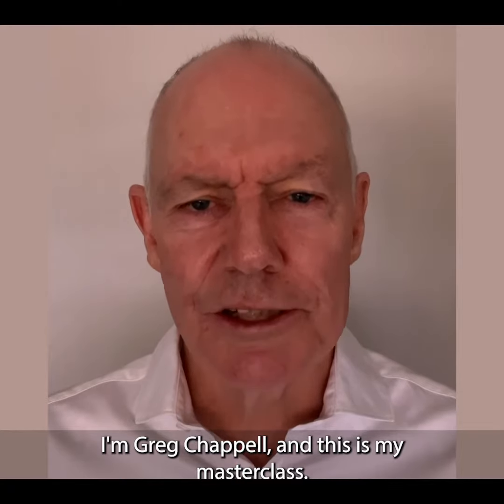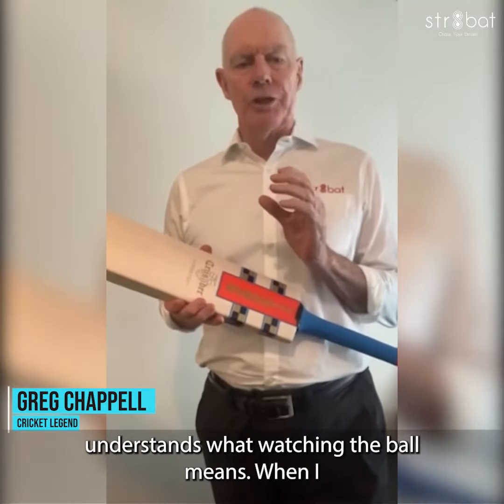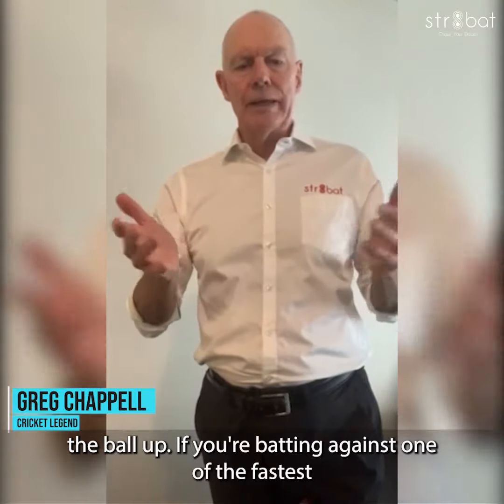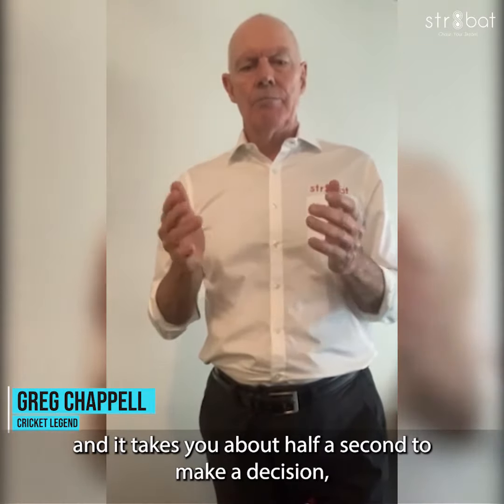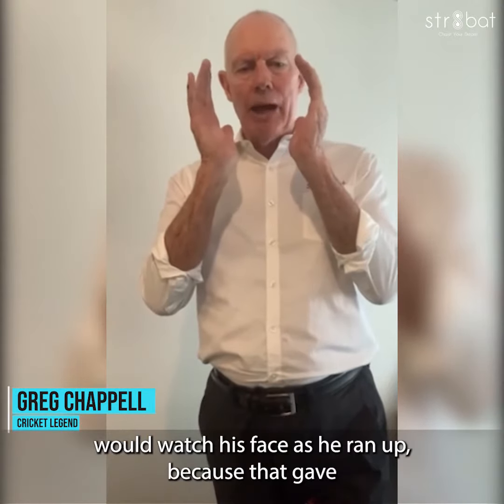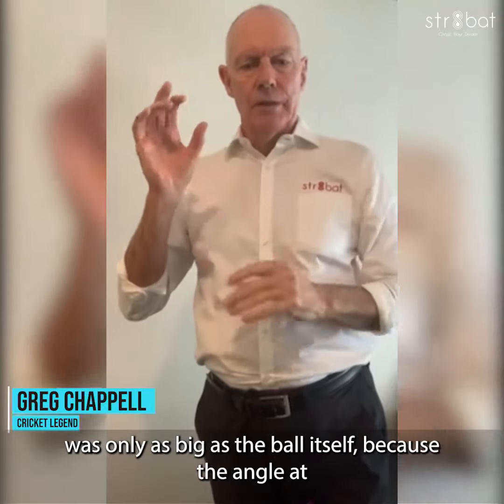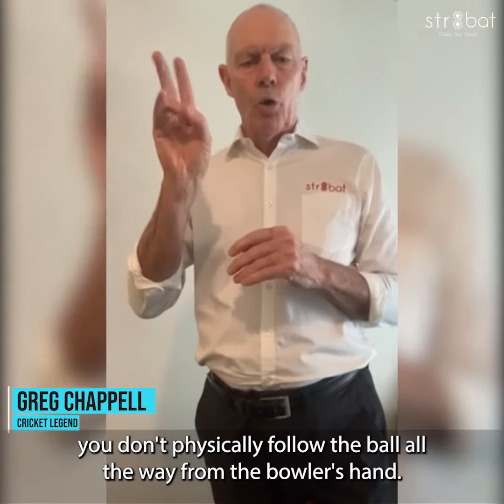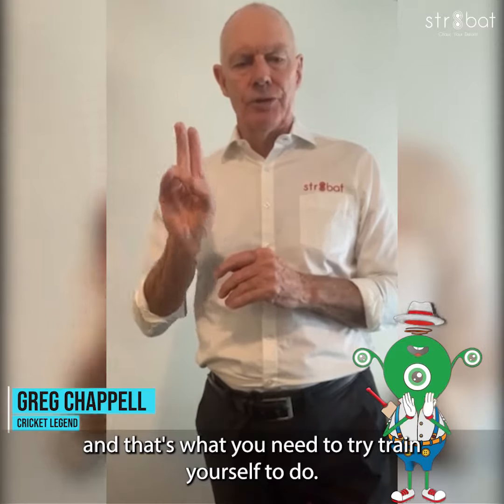str8bat Masterclass by Greg Chappell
Cricket legend Greg Chappell showcases his Masterclass with str8bat. A new series created to educate and train all batting enthusiasts to perfect their game. Explore to hone your batting skills.